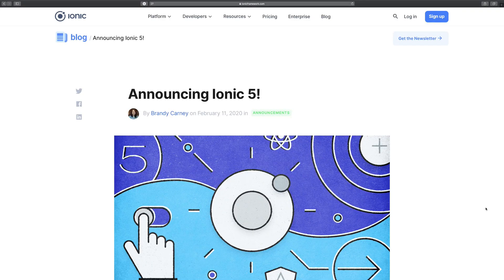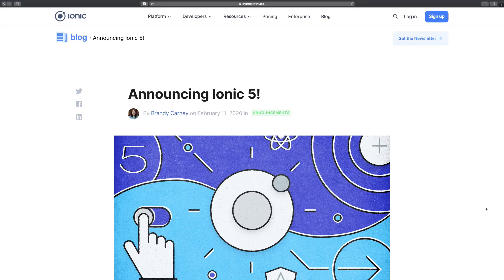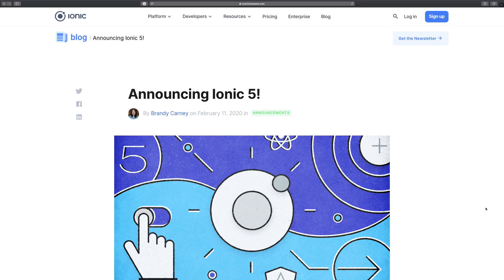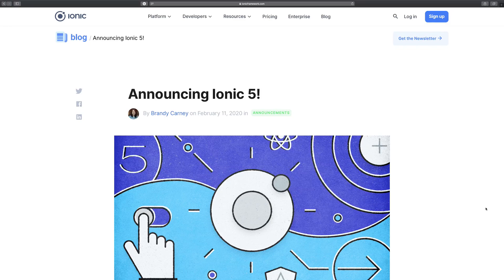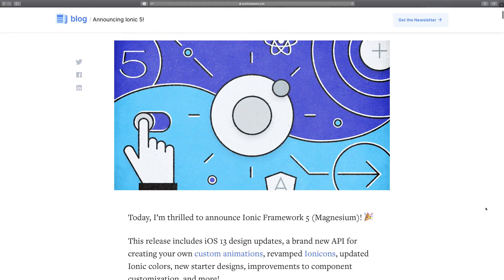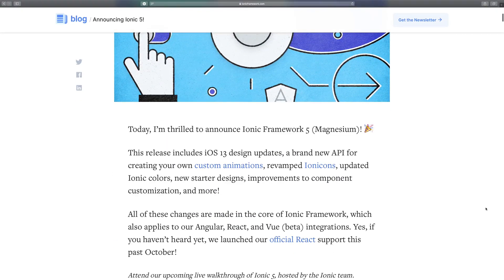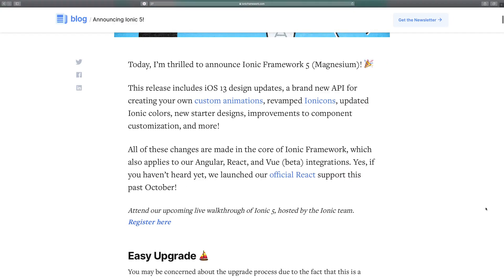#2: Prerequisites - Ionic 5 / React / Firebase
I'll state some prerequisites for this course in this video. Have fun :)